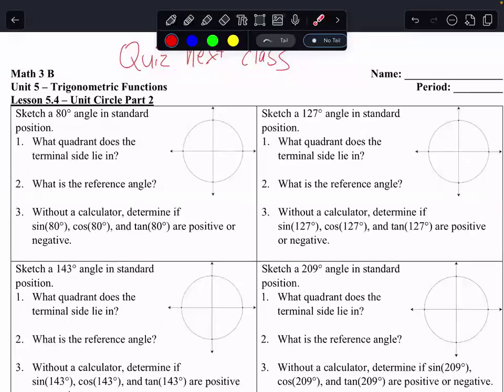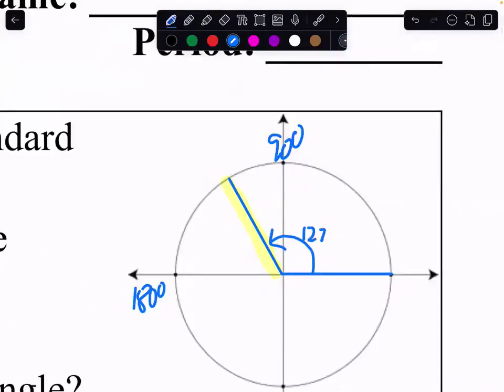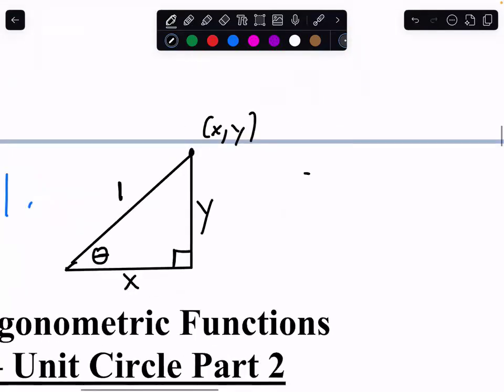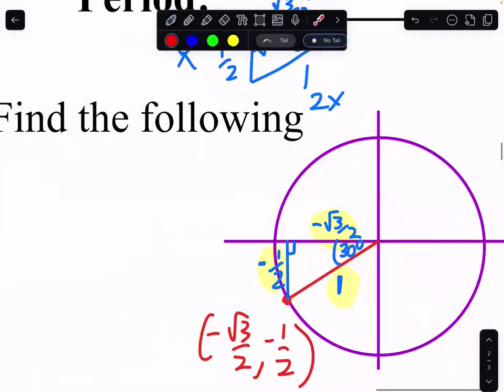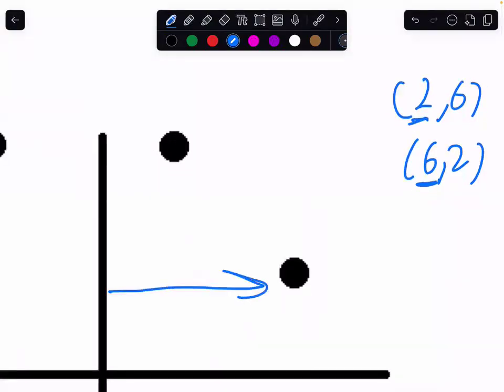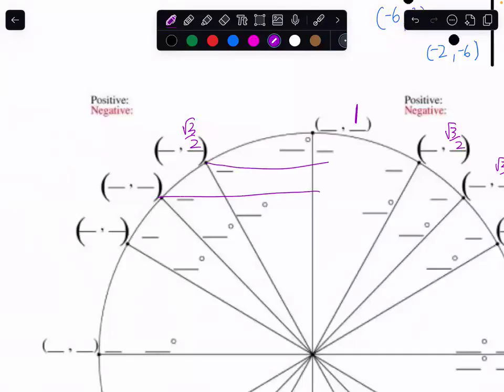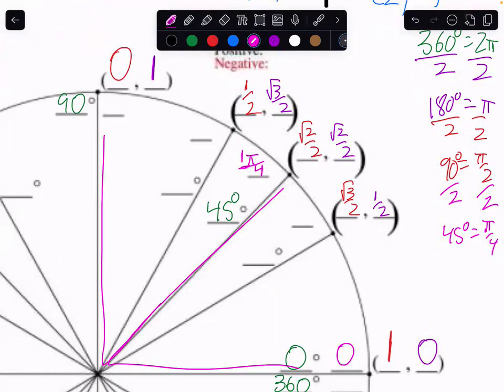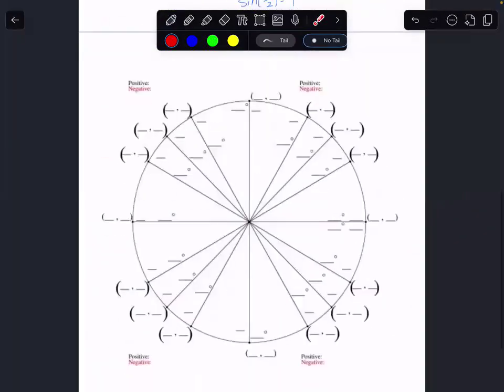Math 3 - Lesson 5.4